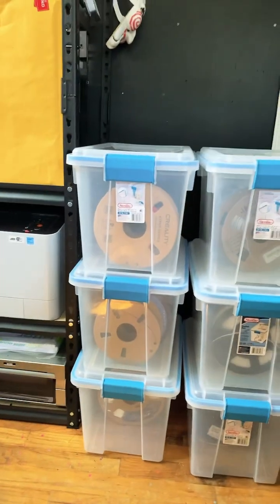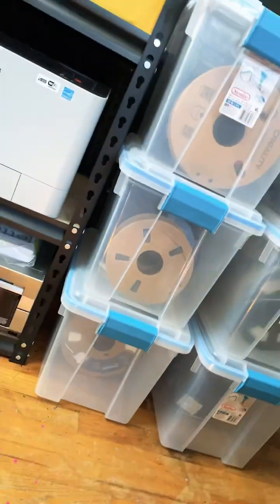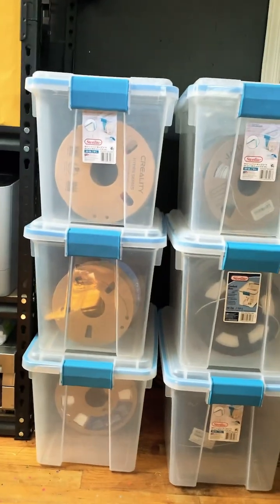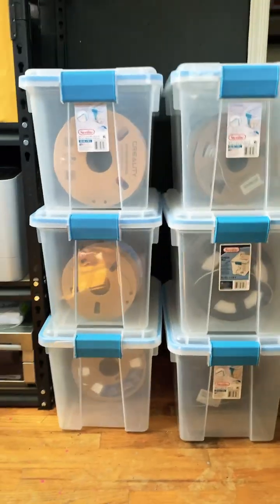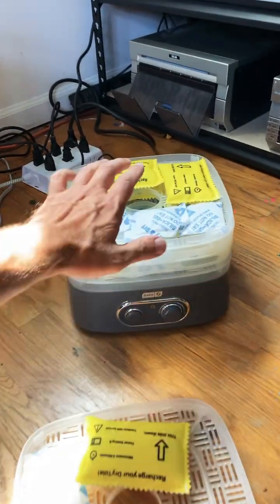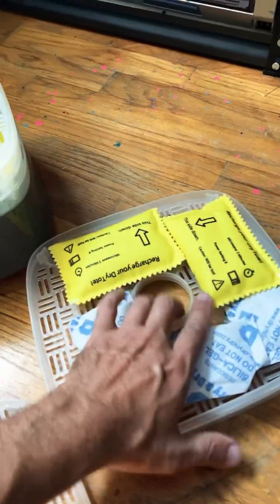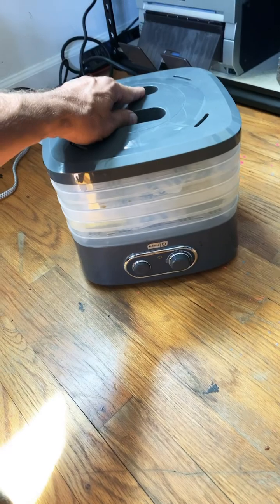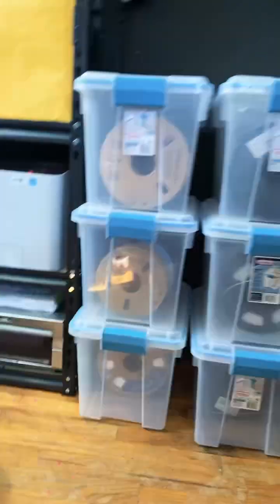Dry and Reuse your Silica Packs, for your 3D Printer Filament Dry Box, using a food Dehydrator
Dry & Dry
Dry Tote